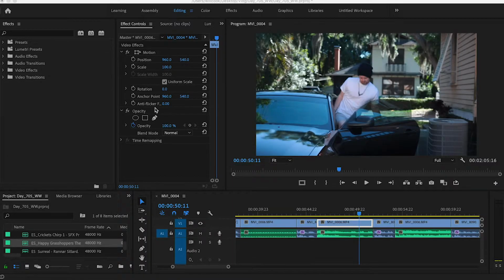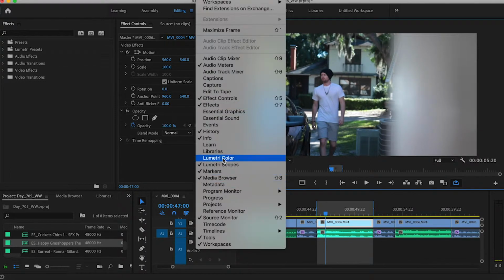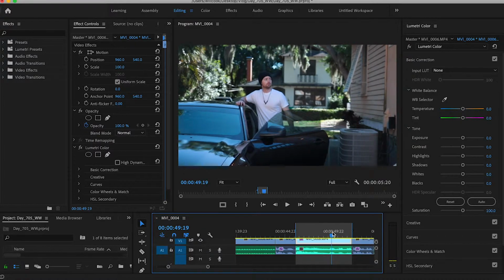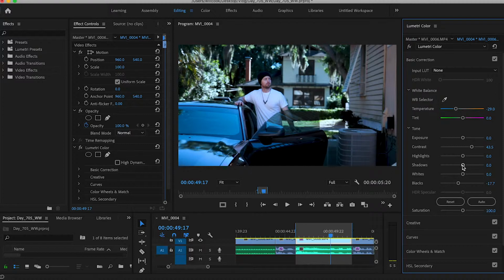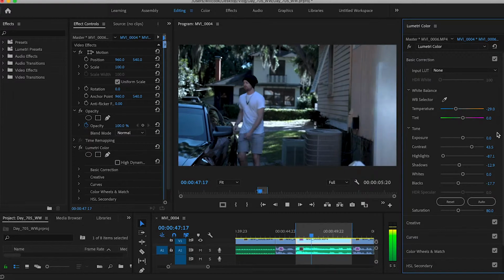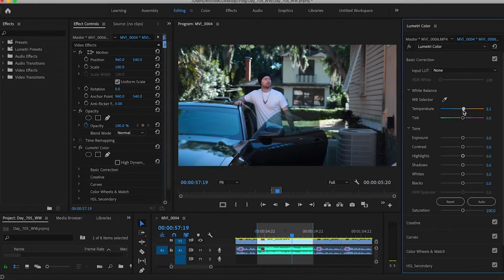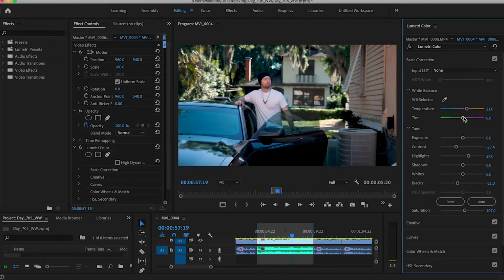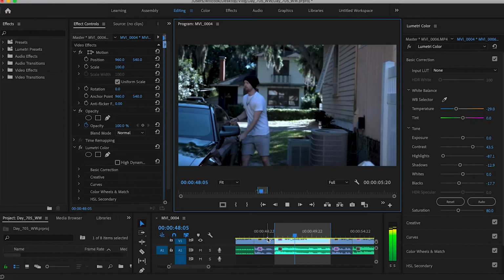CHANGING MOOD! WALK THROUGH WEDNESDAY!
I hope that this video can help you guys! I always try to just pass along any knowledge or things that have worked for me.

My Gear:
Canon SL2
Canon 50mm f1.8
Canon 17-55 f2.8
Joby Tripod